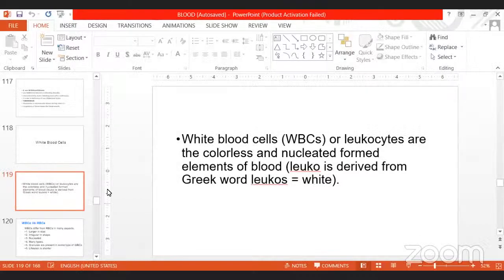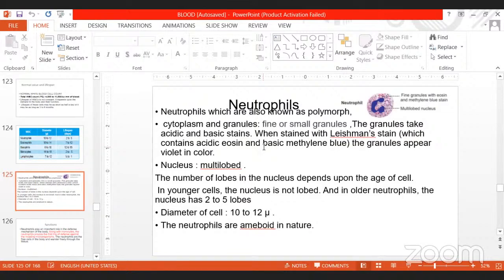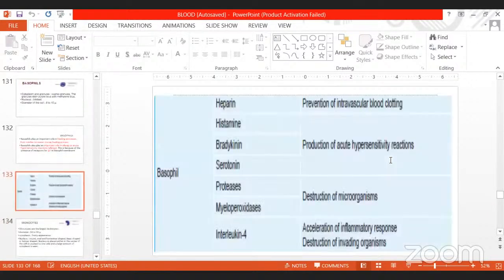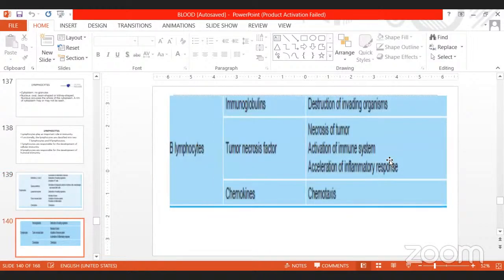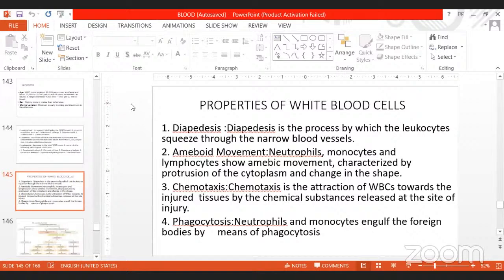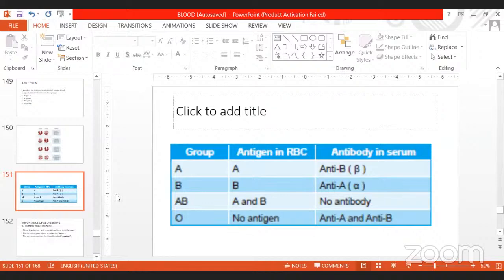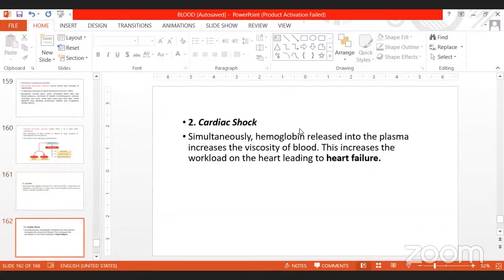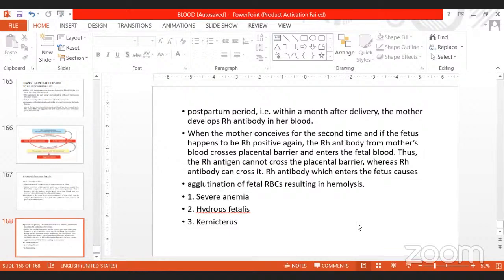Blood Physiology | WBC & Blood grouping